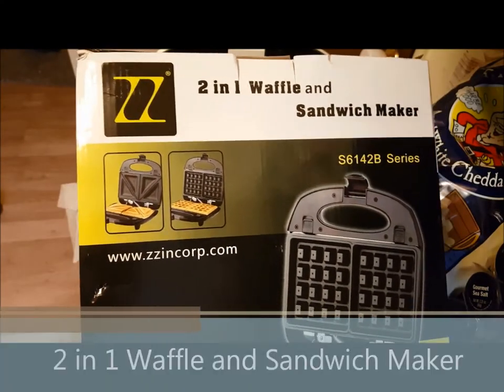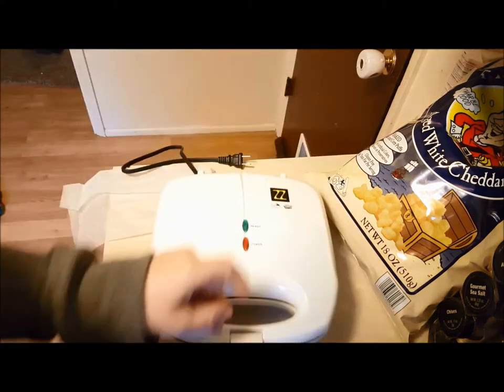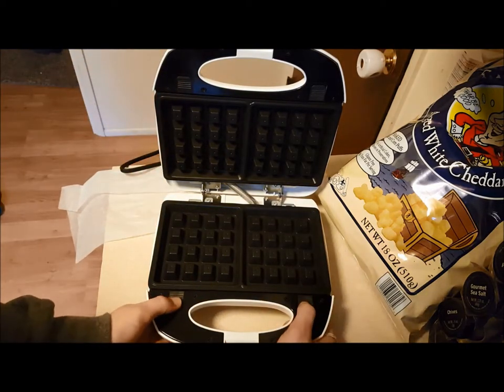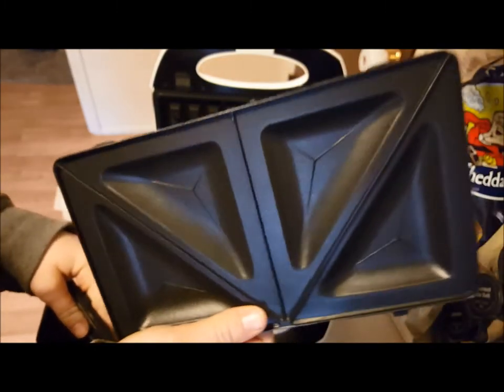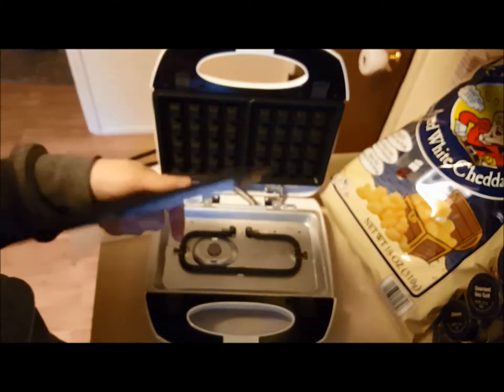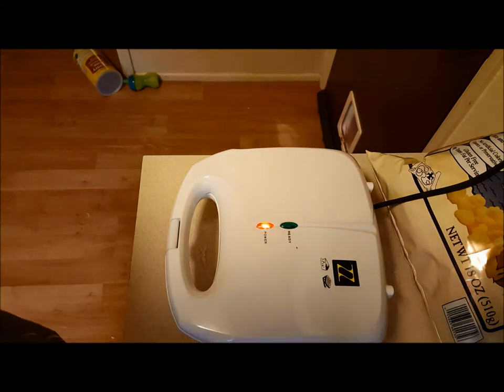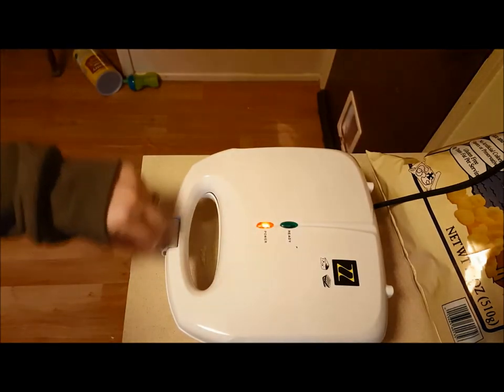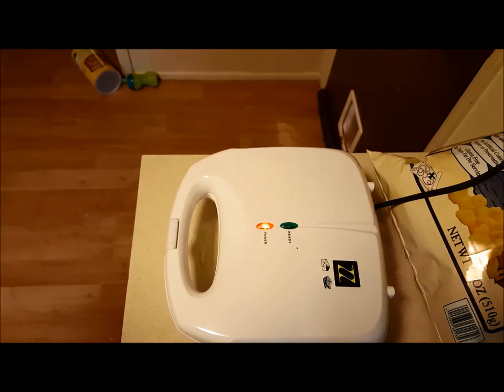2 in 1 Waffle and Sandwich Maker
This is a handy little waffle maker. I must be honest, I thought that with this I would finally make Krusteez cool enough that my kids would eat it- but I was wrong. Oh well. All this means is more waffles for me! Especially since this waffle maker is so easy to use. It's fairly simple in design. This is nice for ease of cleaning and storing and using.

The plates are decently thin, heating up quickly and storing compactly. They are light enough that they aren't a burden to move and around and still sturdy enough that I don't worry about wrecking them if they accidentally drop.

I love that they don't constantly require more cooking spray- or at least didn't for my Krusteez waffles. This also makes the plates easy to clean. Bonus!

I wish that the machine has a little more insulation or heat dissipation because I am finding that the whole device gets pretty hot after a little while (maybe I'm taking too long to cook my food??). I'm very happy with this 2 in 1 waffle and sandwich maker though and will be making some super easy grilled cheese tomorrow too!